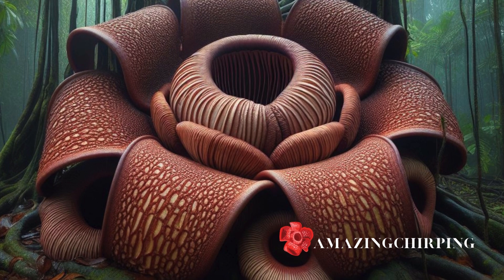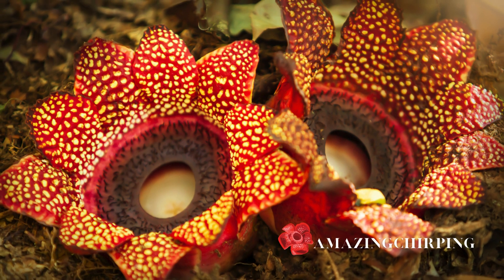Rafflesia: The Giant Flower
Giant Flower Power! Witness the Rare Rafflesia Bloom (4K)
Rafflesia Arnoldi is a species of parasitic plant that produces the largest individual flower on Earth. It is also known as the corpse flower or the giant padma, because of its foul smell and huge size. It is native to the rainforests of Sumatra and Borneo, where it grows on vines of the genus Tetrastigma. It has no roots, stems, or leaves, and only emerges from the host plant as a brown bud that blooms into a reddish-brown flower with white spots. The flower can reach up to 1 meter in diameter and weigh up to 11 kilograms. It attracts flies and beetles that feed on dead flesh, which pollinate the flower. It is one of the three national flowers of Indonesia, along with the white jasmine and the moon orchid. "stinky flower" "Venomous Facts" "Wildlife Sounds" "Venomous Animals" "Rafflesia Arnoldi"

VIDEO CHAPTERS:
Rafflesia Arnoldi
0:00 Intro
0:10 Welcome Back
0:23 But, Before we Begin
0:37 Our Journey Begin
1:04 Rafflesia is Mysterious
1:32 As We
1:59 For Those Still Watching
2:16 Rafflesia Often Called
2:36 Members of The Rafflesia
2:56 When Animals
3:25 Mursidawati's efforts
3:53 While The Flower’s Aroma
4:14 So, Beyond
4:40 The Rafflesia is not just
5:03 Here is an Incredible Fact
5:39 As We Conclude
5:46 Wrapping up

Our captivating social media updates and enchanting content will leave you in awe.

Credits & Source.

EDITORS:
RL & CL

OUR MISSION:
Welcome to "Amazing Chirping," your gateway to the mesmerizing world of nature, birds, landscapes, and wildlife! Our channel is a haven for all nature enthusiasts, birdwatchers, and those seeking solace in the beauty of the great outdoors. Immerse yourself in the symphony of the natural world as we take you on breathtaking journeys to explore some of the most pristine and awe-inspiring landscapes on our planet.

OUR VISION:
On "Amazing Chirping," we capture the essence of the wild with stunning cinematography that brings you up close and personal with the fascinating creatures that inhabit our Earth. From the vibrant plumage of exotic birds to the tranquil serenity of untouched landscapes, our videos offer a sensory experience like no other. Whether you're a seasoned nature lover or a newcomer to the wonders of the wilderness, our channel is your window to a world of breathtaking sights and sounds. Join us as we venture into the heart of nature, capturing its beauty and sharing its secrets, one chirp at a time.

While we strive to gather accurate and up-to-date information from various sources on the internet, we strongly advise our viewers to conduct their own research and verify the facts presented in our videos. We do not claim to be experts or professionals in wildlife and nature, and our content should not be considered a substitute for professional advice or comprehensive research.

The opinions, views, and information shared in our videos are solely for entertainment and educational purposes, and viewers should exercise their own judgment when interpreting the content. We encourage a deeper exploration of the topics discussed in our videos to enhance understanding and appreciation of the beauty and complexity of nature.

Thank you for joining our nature-loving community and joining us on this exciting journey of exploration and discovery.